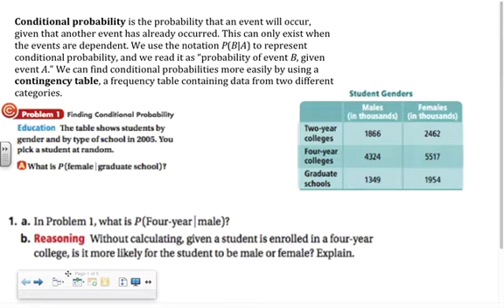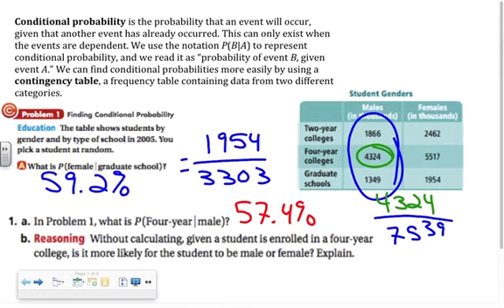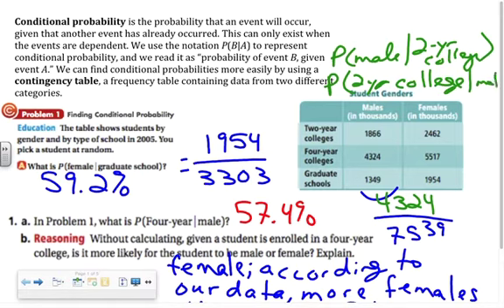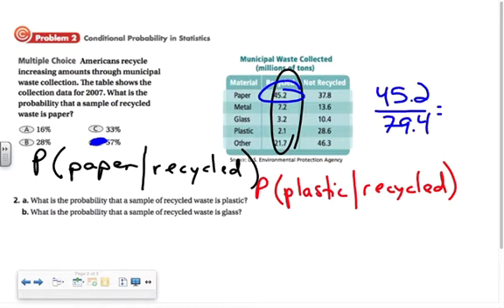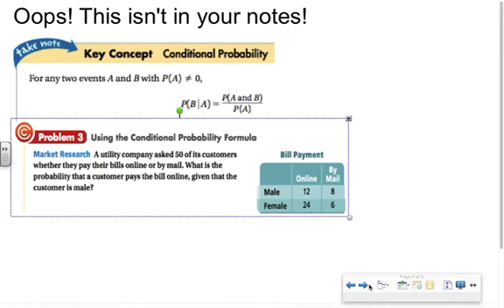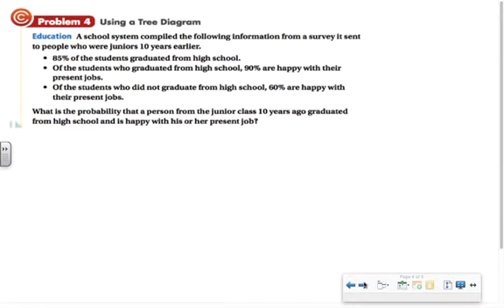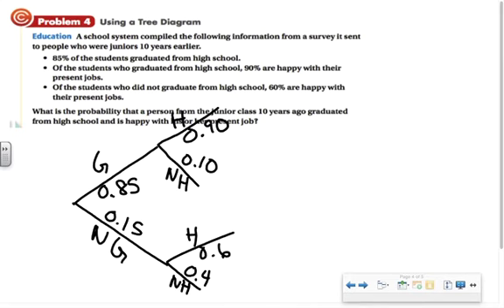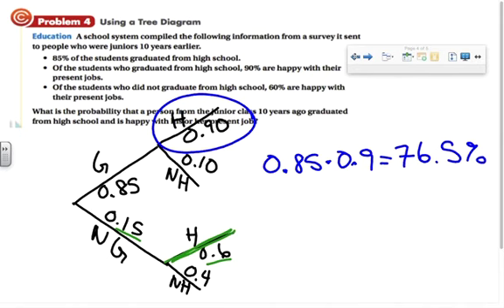Conditional Probability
Lesson Video for Conditional Probability, taught by Mrs. Clouse at River Ridge High School